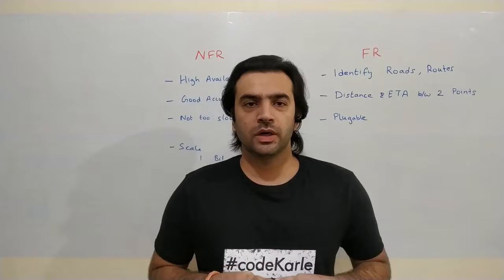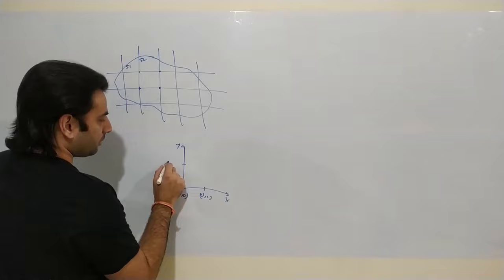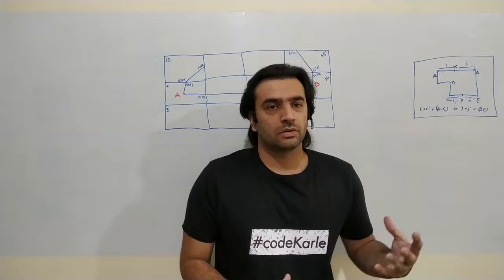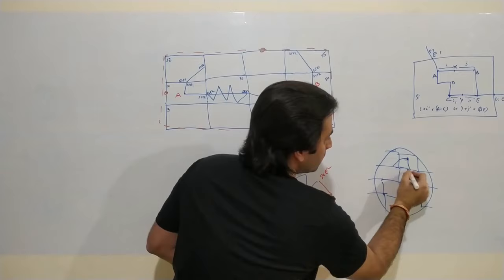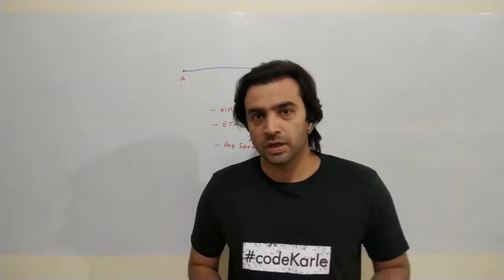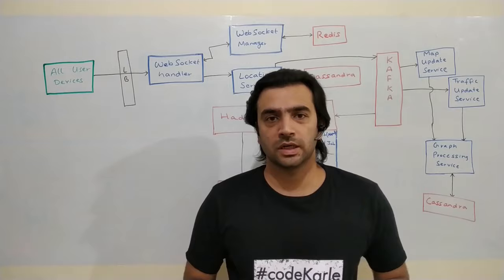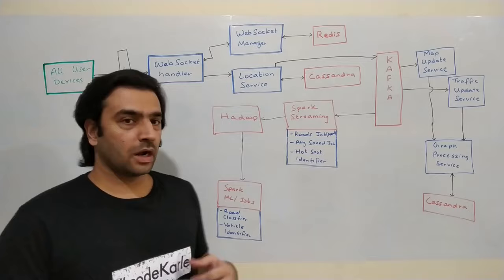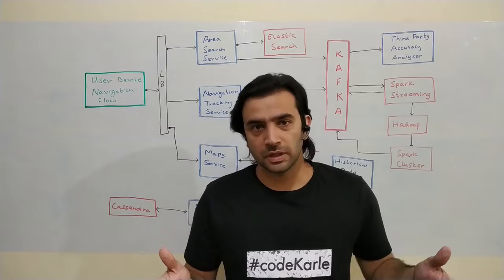Google Maps System Design Interview Question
This is a solution for System Design Interview Question where you need to design a Map + Navigation application like Google Maps.

This problem has been asked by a lot of companies like Google, Amazon, Flipkart, Walmart Labs to name a few.

If you like this video, please help us grow by sharing this video with your friends on Facebook, connections on LinkedIn and anyone who can benefit from this.

PS: This is not the real architecture of Google Maps or any other similar service. This is my take on how I would answer that problem.